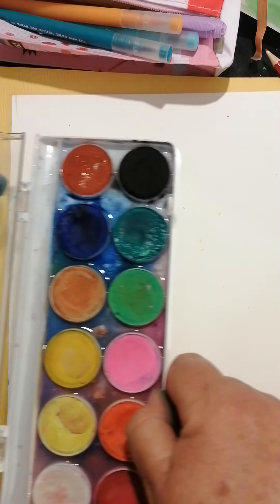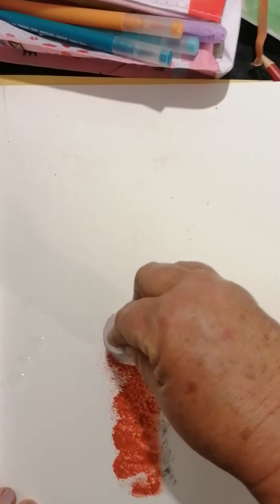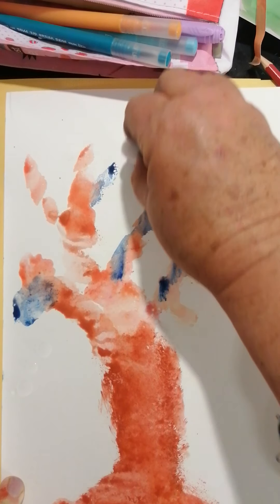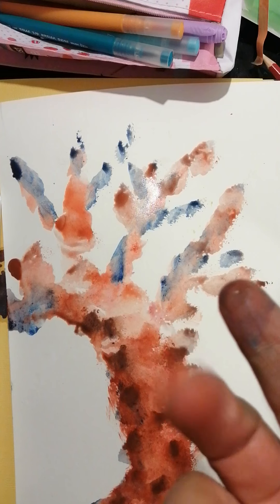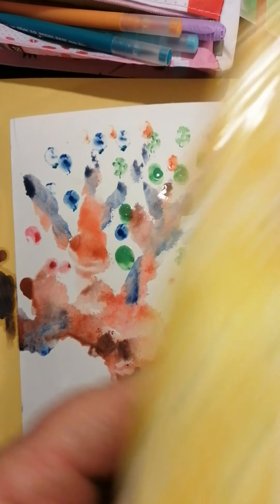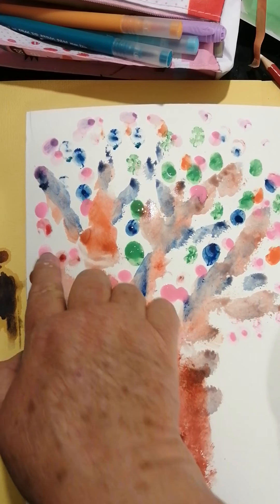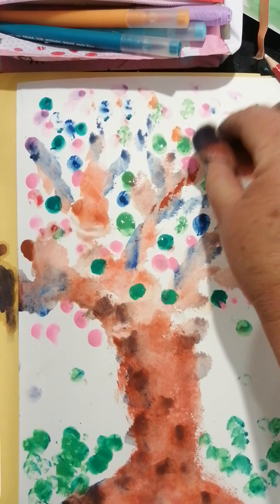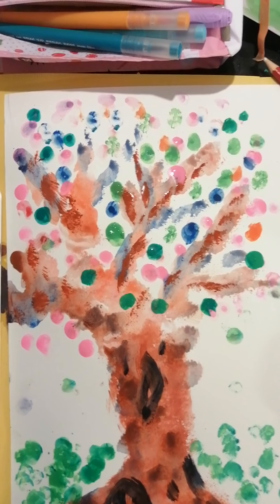Messy Friday.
Finger painting.